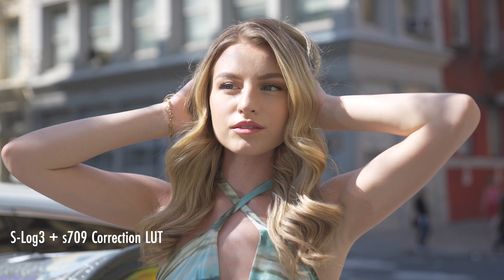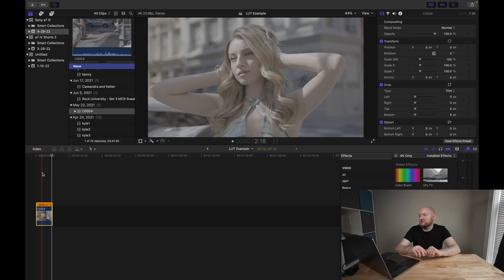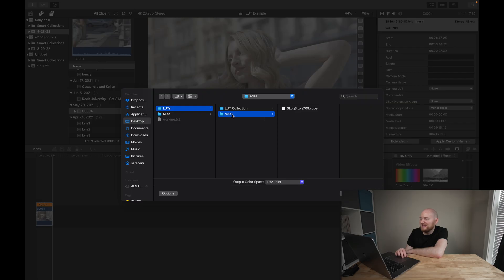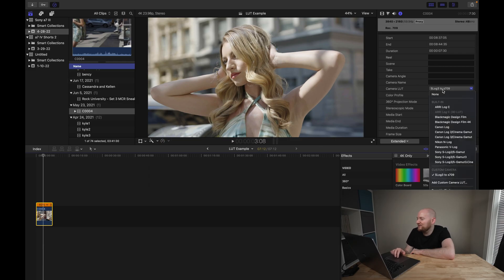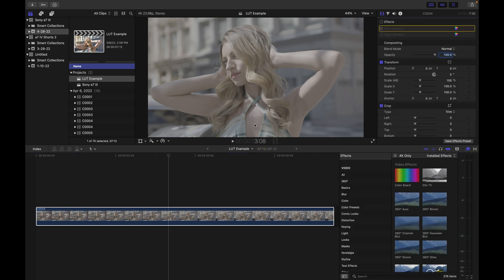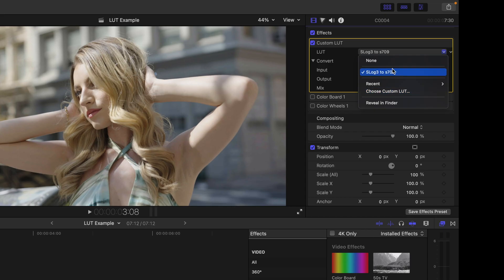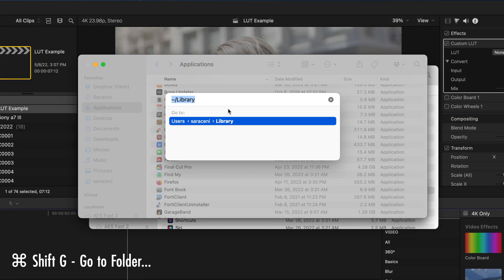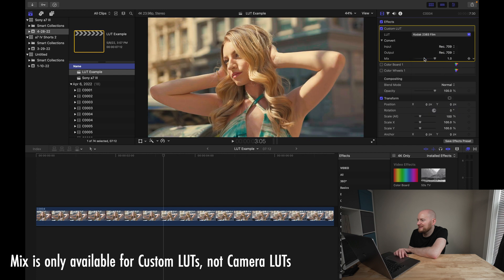How To Install and Remove Custom LUTs || Final Cut Pro X (FCPX) Tutorial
Look up tables, also known as LUTs, provide an excellent way of color correcting log footage back to a proper color space (e.g. Rec 709), and can also add unique stylized looks for color grading otherwise.  Therefore, if you're a Final Cut Pro X (FCPX) user, how can you install custom LUTs to use within Final Cut, and how can you remove these LUTs when you no longer need them?

In this Final Cut Pro tutorial, I'll go through the different ways you can both install and remove custom LUTs from Final Cut Pro, and what the important differences are between these methods, and why you might use one over the other.  I'll also provide a unique trick within macOS and Finder that you can utilize to install and remove LUTs in bulk from Final Cut without even needing to open FCPX itself!

Also, if you'd be curious to see more content around color grading, shooting/exposing log footage, or what LUTs I regularly use, let me know in the comments below and I will see what I can do.

0:00 - Intro
0:20 - Camera LUTs vs. Custom LUTs: What's the difference?
1:32 - Add / Install Camera LUTs
3:36 - Remove Camera LUTs
5:07 - Add / Install Custom LUTs
6:38 - Remove Custom LUTs
7:18 - One IMPORTANT trick for handling LUTs in Finder directly...
9:30 - Conclusion